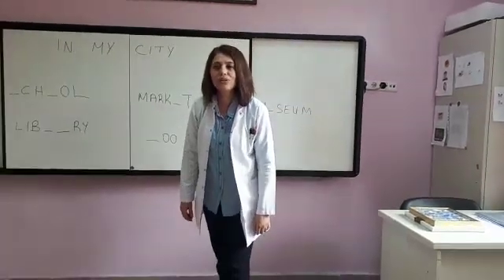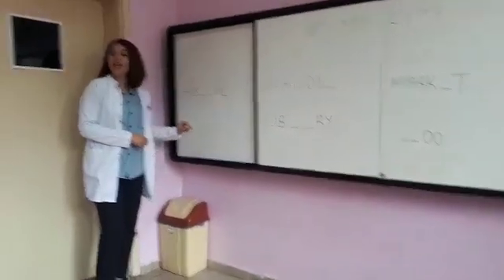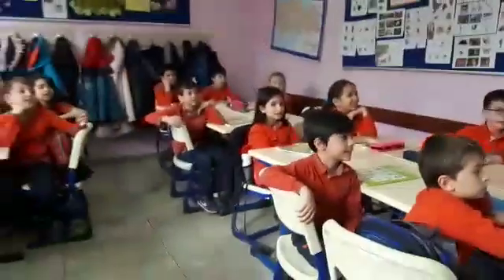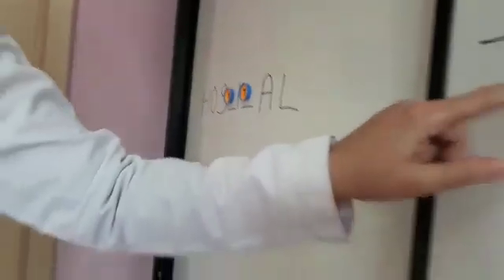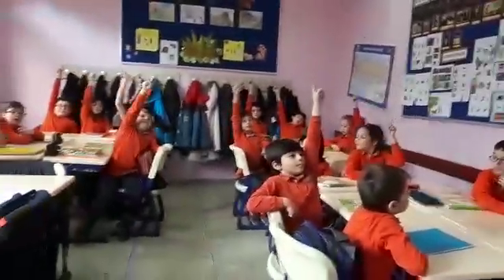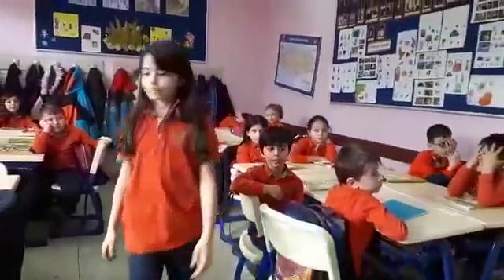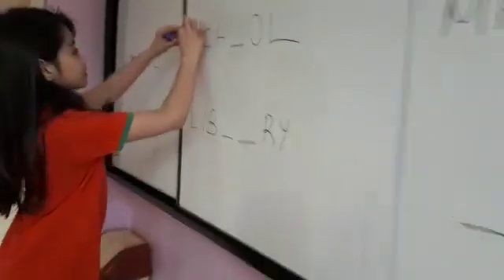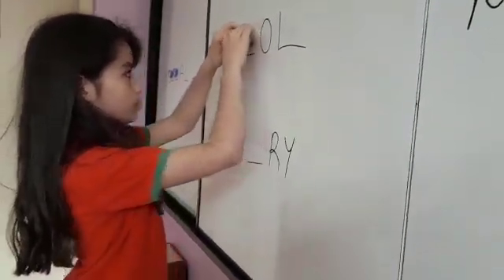Find the missing letters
Kelimeleri tekrar tekrar yazmak yerine bu etkinliğimizle kelimelerin yazılışlarını öğrenmeyi daha kalıcı hale getirdik.